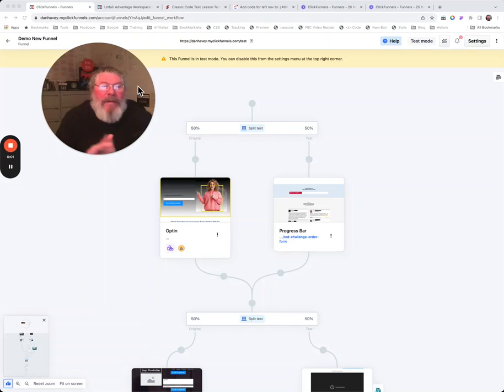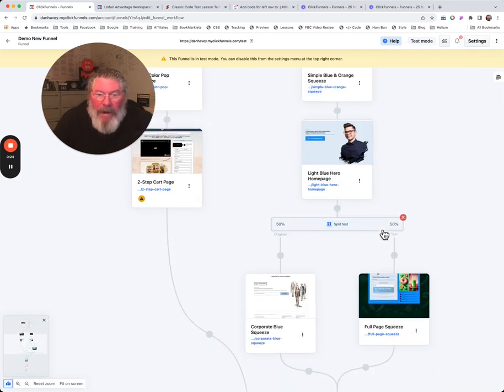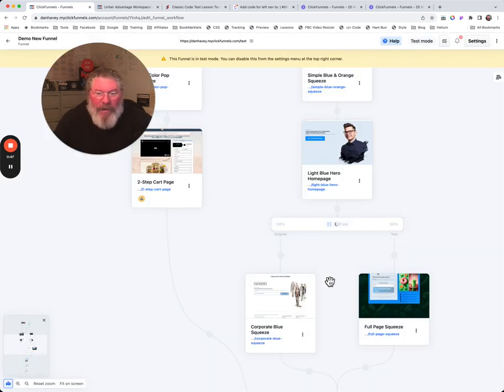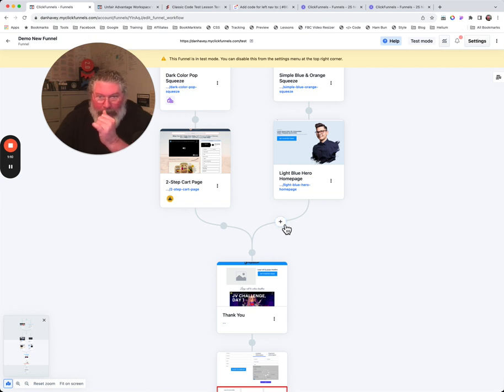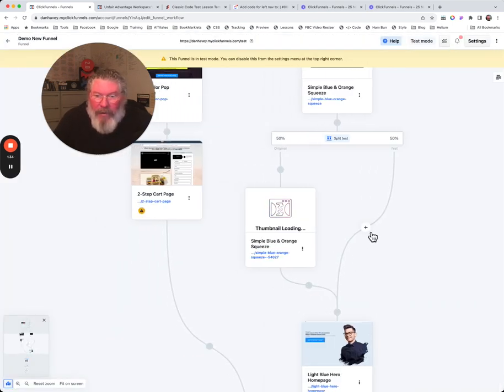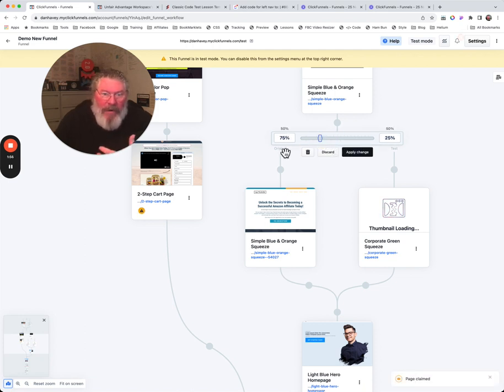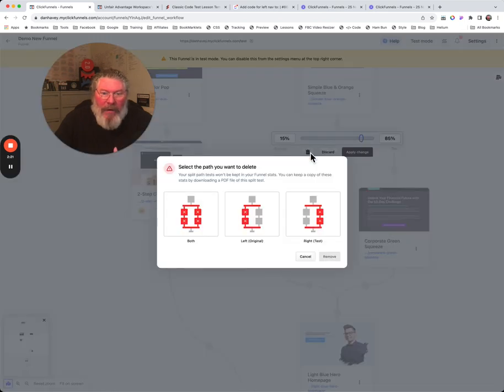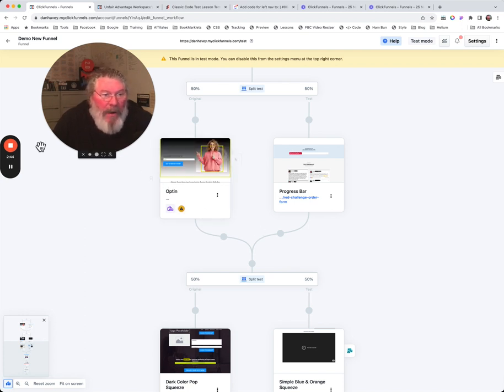Master ClickFunnels Split Testing in Minutes!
Welcome back! This is Dan Havey with another ClickFunnels Quick Tip, and today, we're diving into how to set up a quick split test on your funnel. On the Funnel Builder page, you'll see an option at the top to initiate a split test. Just click on it, and we'll get started.

Now, as I’ve shown in my previous videos, my page is pretty loaded, so let's first tackle how to remove a split test. Scroll down to the bottom of the page, and hover over the test you want to remove. You'll see an 'X' appear. Click on that 'X', and you’ll be prompted to choose whether to remove both split tests, the left one, or the right one. For this example, let's remove just the right one. Click on that, and you'll see the right test disappear. Let's go ahead and remove the left one as well, just to clear the slate.

Now that we have a clean slate, let's set up a new split test. We'll do this by clicking on the split test option again, and selecting a new page. You can randomly choose any page because the purpose here is to demonstrate the setup process. Click to create the page, and we’ll set up another split test on the other side, following the same steps. It's as simple as that to create split tests in ClickFunnels 2.0.

Once the pages are created, you can adjust the traffic distribution. Click on the split test percentage at the top, and drag the slider to allocate traffic between the pages. For example, you might want 75% of the traffic going to the left page and 25% to the right. You can see the original 50/50 split and adjust it to your preference. If needed, you can discard these changes or apply new ones.

Finally, if you decide to remove the split tests, it's just as straightforward. Click on the garbage can icon to delete a test. You can select to remove both sides or just one. Click 'Remove,' and just like that, both split tests are gone. Setting up and managing split tests in ClickFunnels 2.0 is really that simple. If you have any questions, let me know!